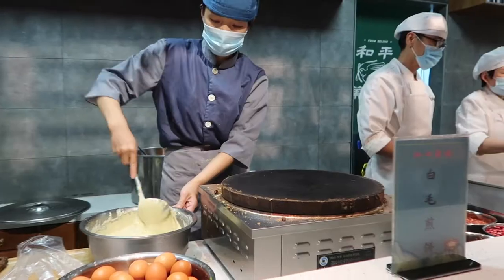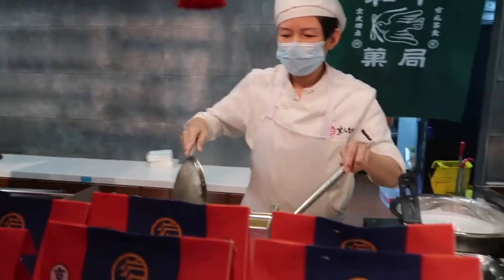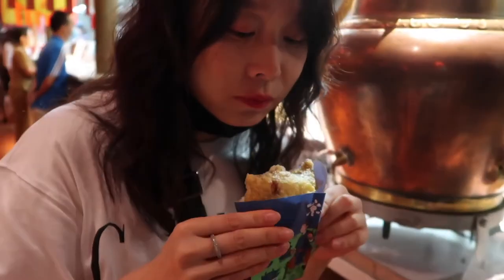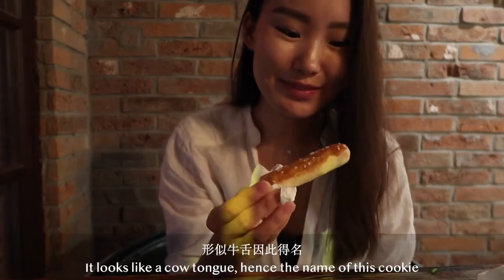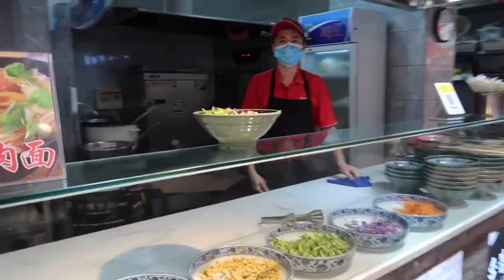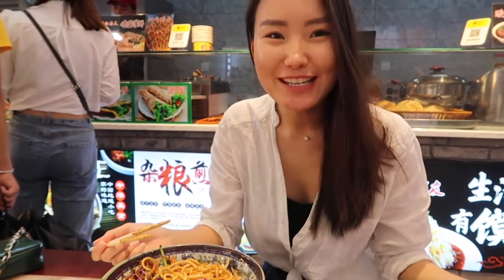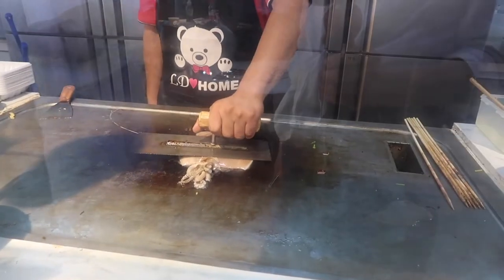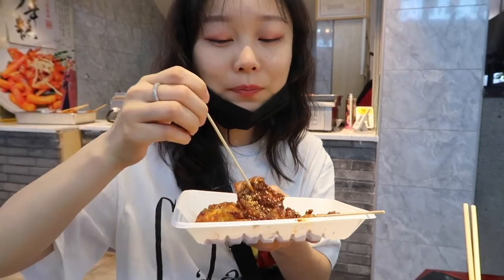Chinese Street Food Tour in Beijing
In this video, we went to the famous Wangfujing street in Beijing where you can find loads of different Chinese street food. We tried traditional Chinese breakfast: Jianbing, Fried cakes and Beef Tongue cookies. During lunchtime, we ate Zha Jiang Mian, Peking Duck roll, Baozi, Grilled Squids.